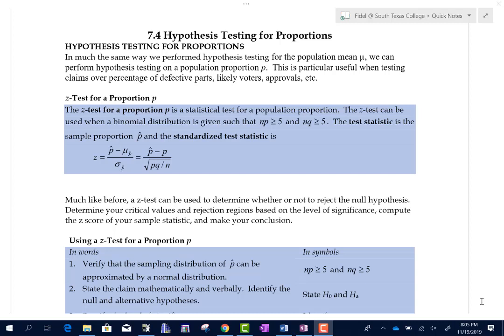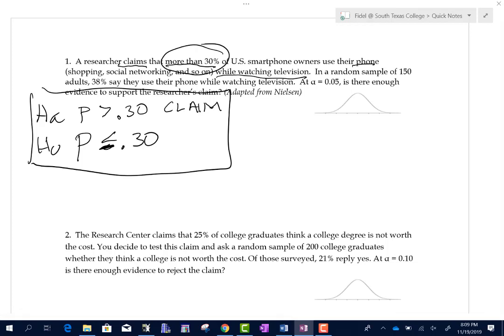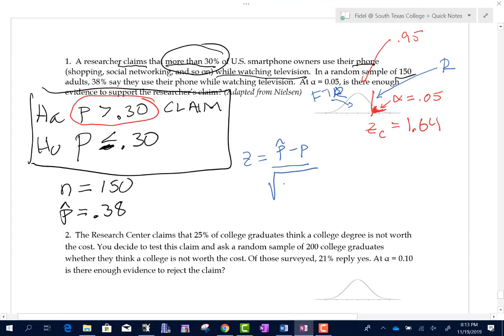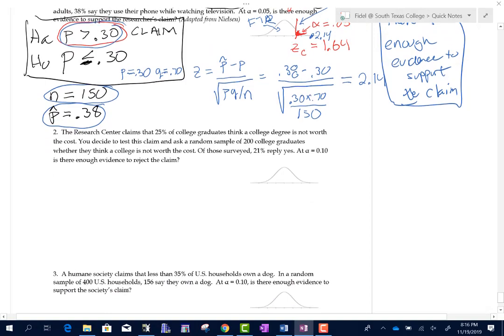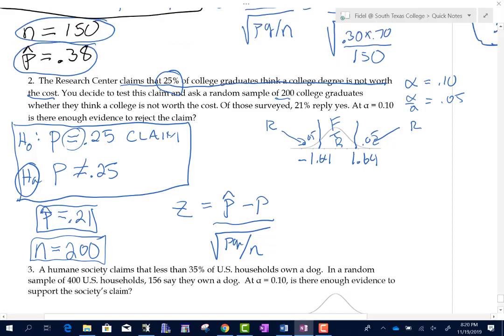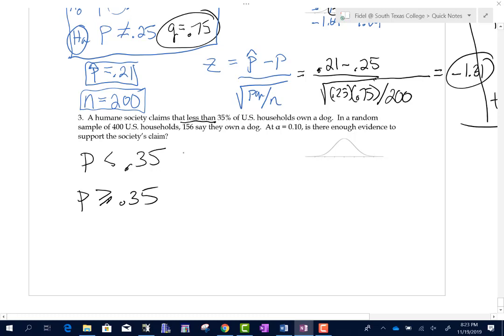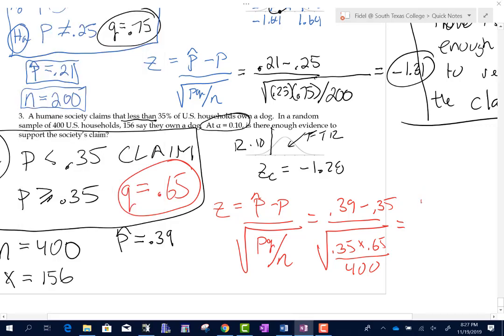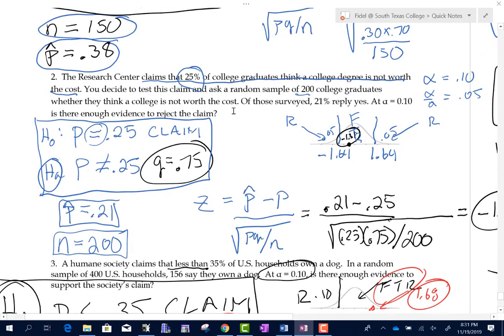7.4 STATS MATH 1442